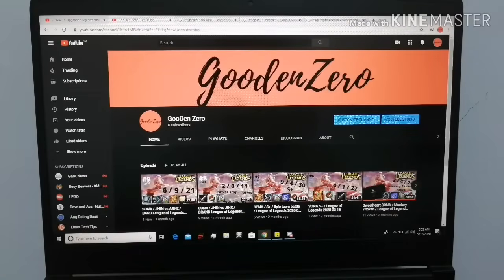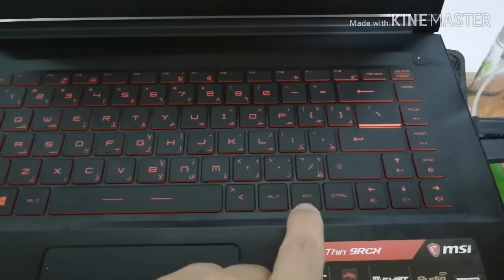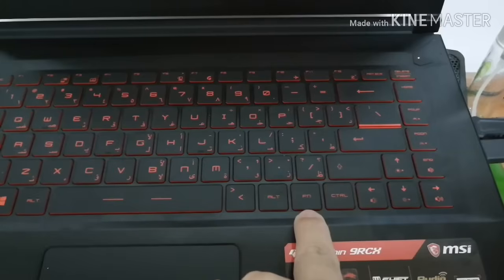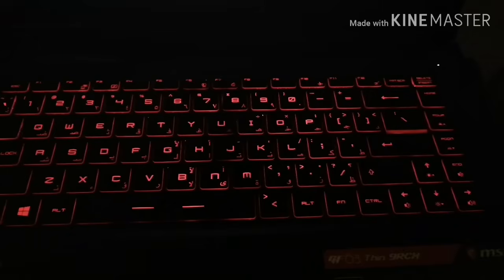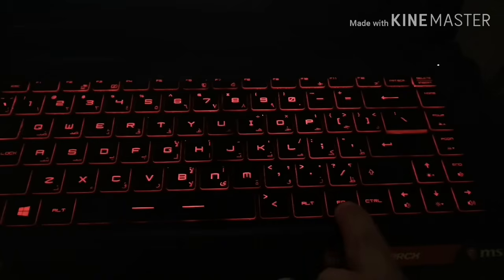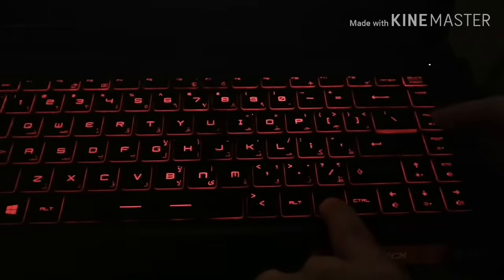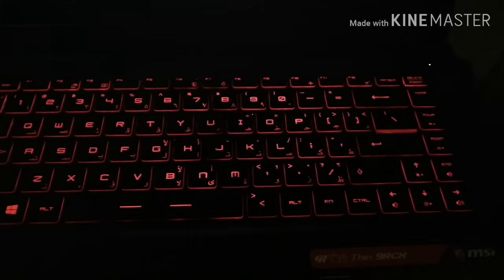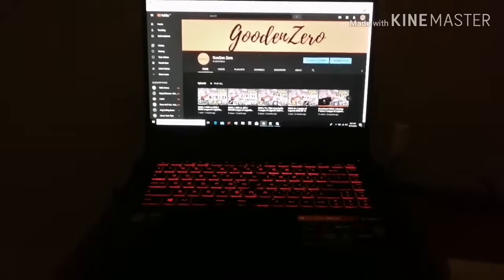how to activate your keyboard back light from your MSI gaming laptop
here's the quick and easy step how to activate your backlight from your gaming laptop.

peace